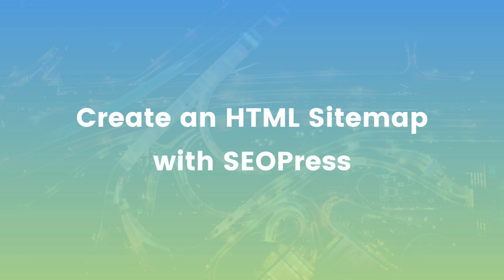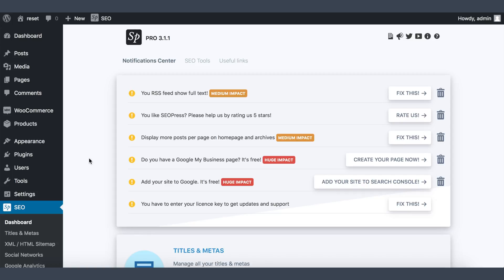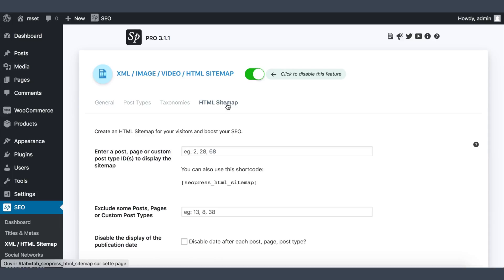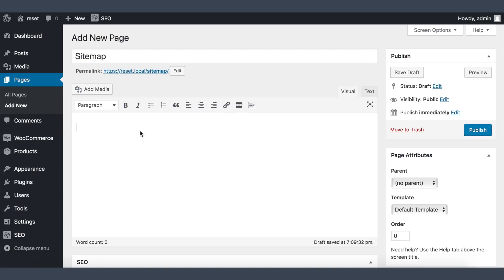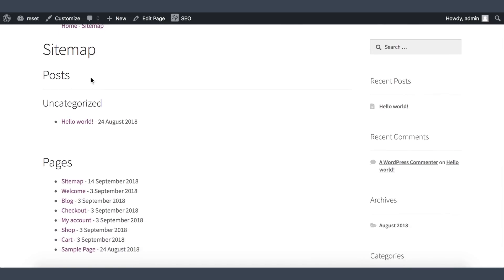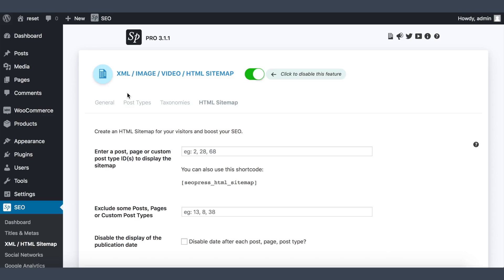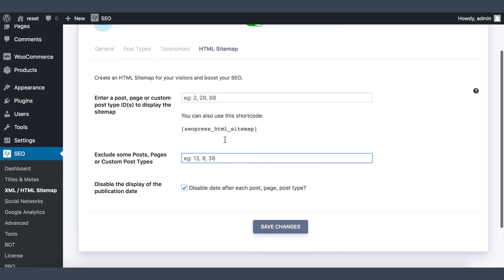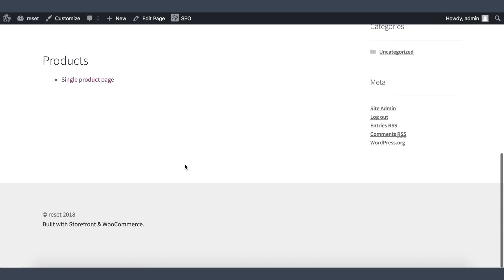[updated] SEOPress - Create an HTML Sitemap with SEOPress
Learn how to create an HTML Sitemap with SEOPress, a freemium WordPress SEO plugin.